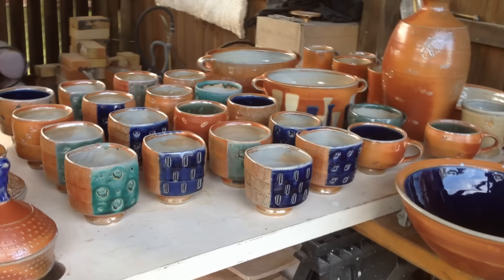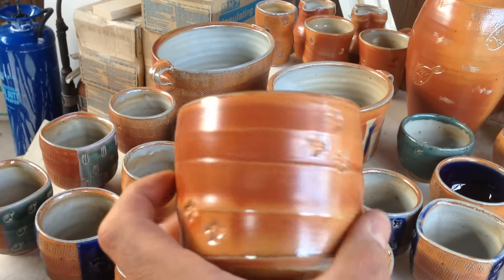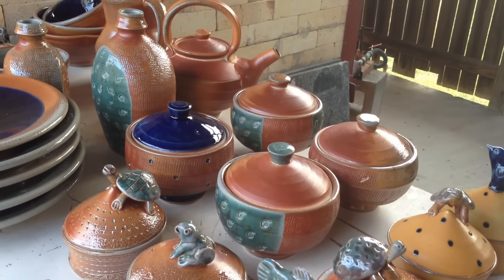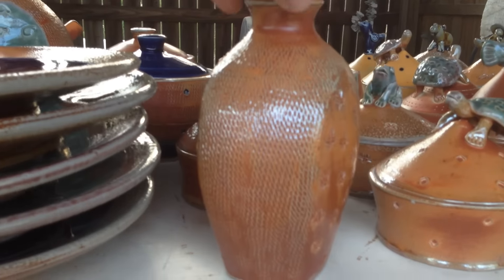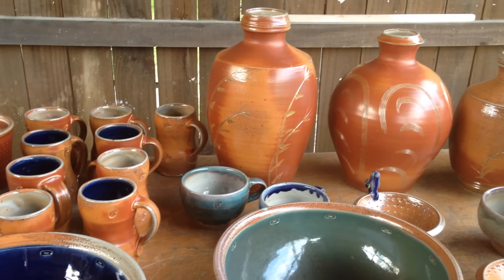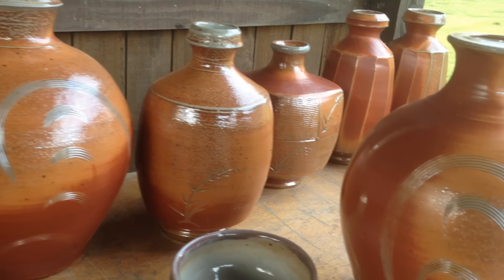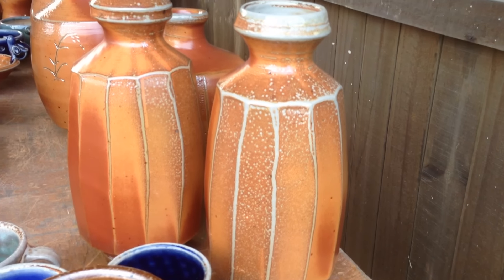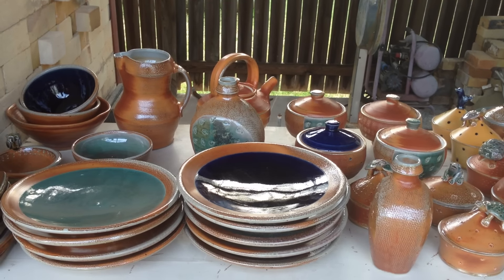Pots from Soda Kiln Firing March 2016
Pots from the soda glaze kiln that was fired on March 22, 2016 at Ron Philbeck Pottery in Shelby NC

My Spring Pottery Sale at the studio will be April 2 and 3.